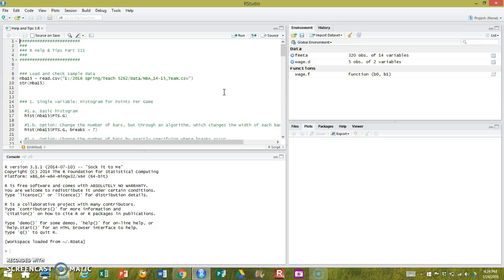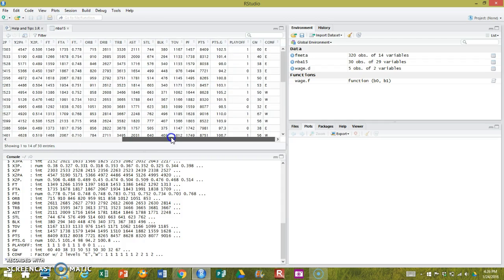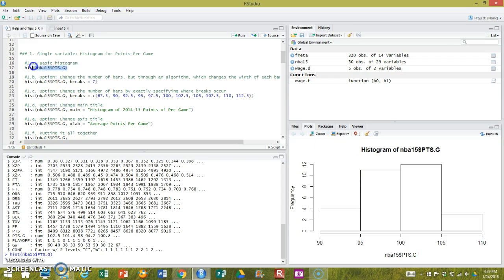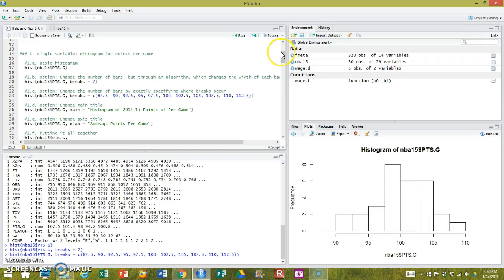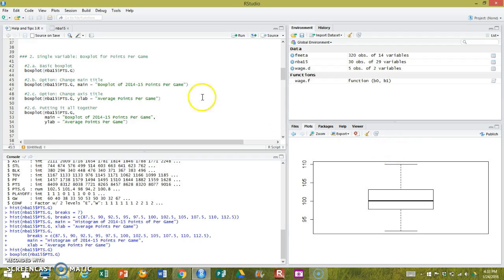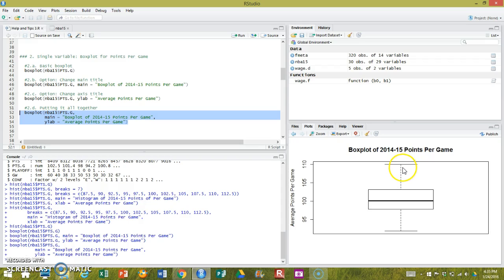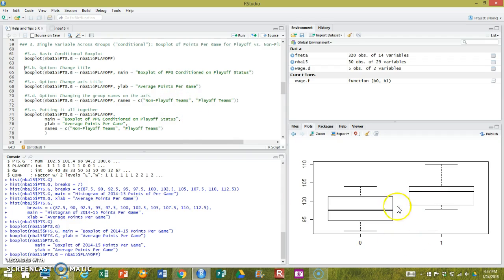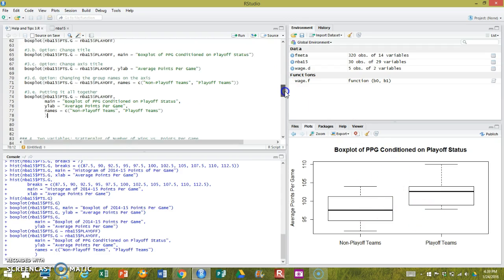Help and Tips 3 Part 1 (EPSY 5262)